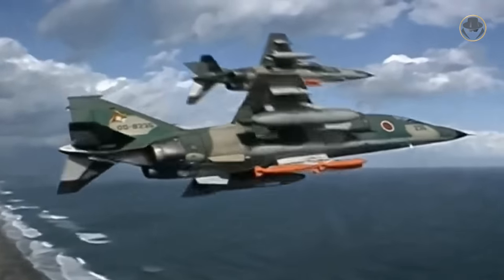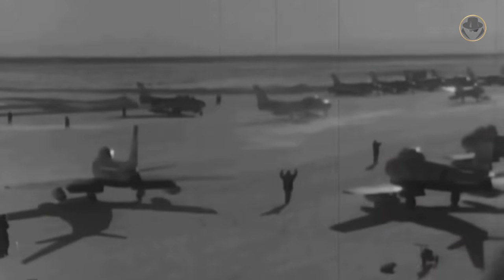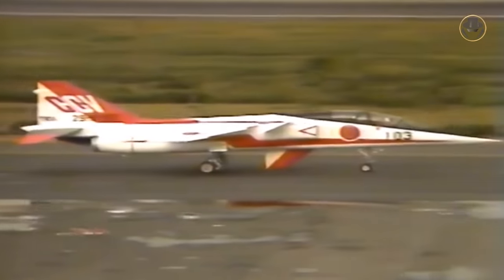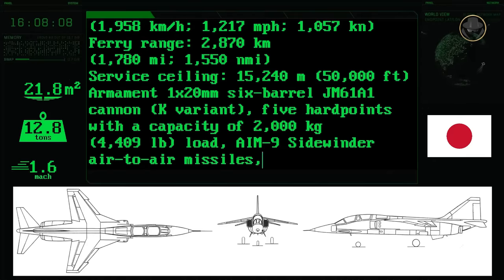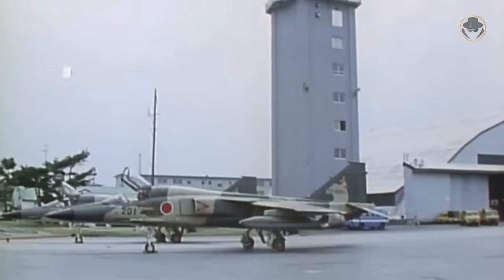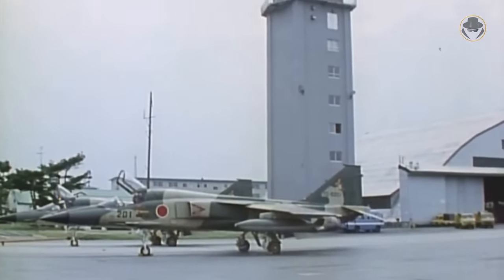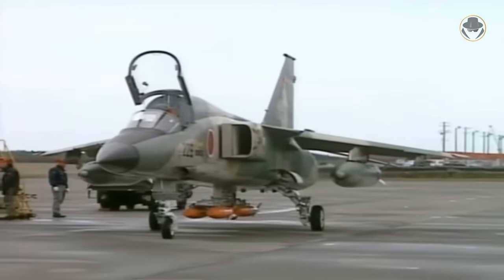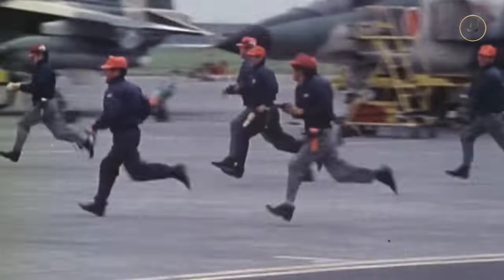Mitsubishi T-2 & Mitsubishi F-1 | Are they just Japanese Jaguars?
We are investigating the Mitsubishi T-2 & Mitsubishi F-1, the sensei and samurai that made the sun rise again in Japan's military aviation history.

Which requirements did lead to the creation of the Mitsubishi T-2 and Mitsubishi F-1?
What were the differences between the jet trainer and support fighter variants?
What were the differences between the Mitsubishi T-2/Mitsubishi F-1 and the SEPECAT Jaguar?
Were they copies of the SEPECAT Jaguar?

00:00 Introduction
01:02 Historical background
02:45 Programme history of T-2
04:56 Variants (T-2 CCV)
06:18 F-5A/B users
05:06 Specifications (T-2)
06:03 Programme history of F-1
07:39 Specifications (F-1)
08:47 Design
13:47 Operational history

Music: Music: 航空自衛隊行進曲「空の精鋭」(The March of JASDF _ The Fighter in the Sky)